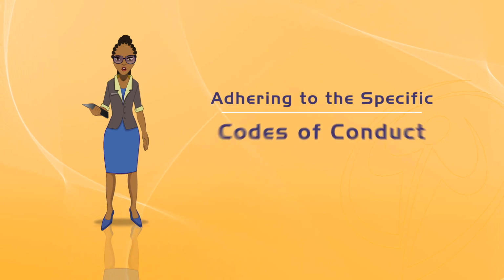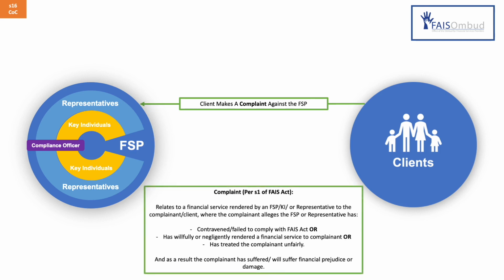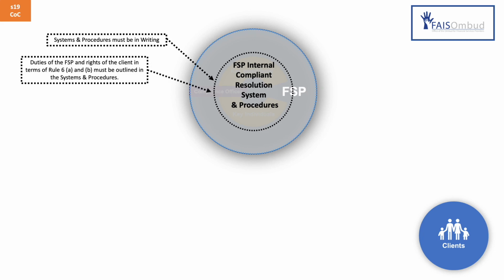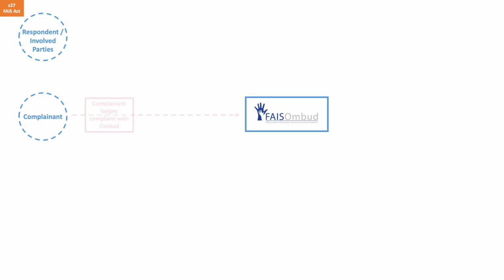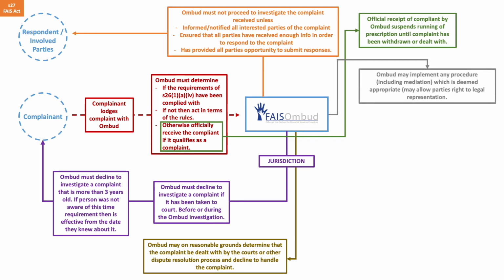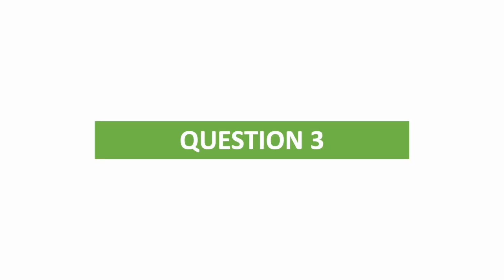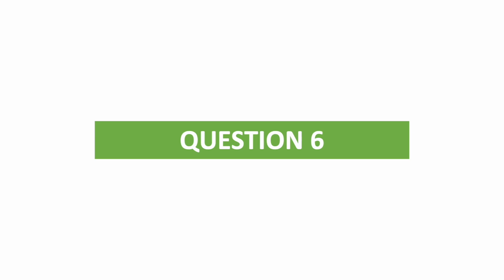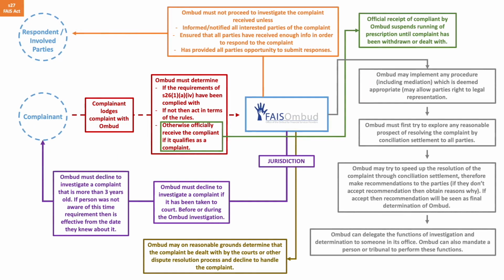Task 4 QC13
Task 4 - Adhere to the specific Codes of Conduct
Qualifying Criteria 13 - Follow the complaints procedures and processes that are inplace for Representatives.